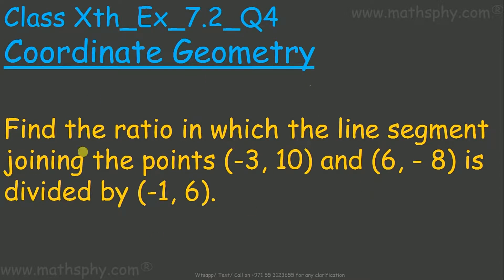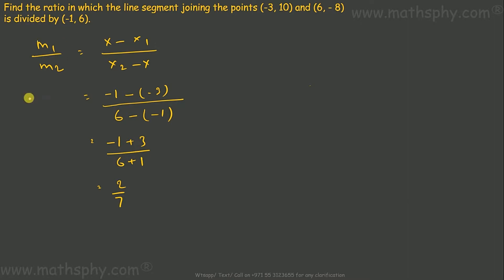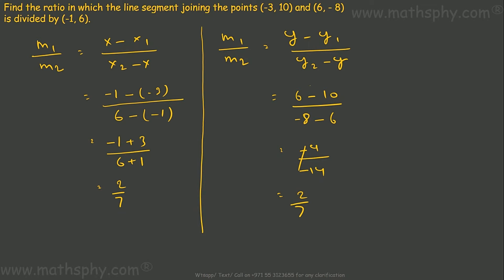SECTION FORMULA COORDINATE GEOMETRY CLASS 10, COORDINATE GEOMETRY CLASS 10 EX 7.2 Q4 NCERT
Find the ratio in which the line segment joining the points (-3, 10) and (6, - 8) is divided by (-1, 6).

In all these videos on Coordinate Geometry class 10th have always focused on explaining the basics and the solving the questions. My way of solving question will always refer back to the basics explained previously so that students can make the connect between basics and application of them.
Let’s now start about the Coordinate Geometry further:
In the previous standard (class 9th) we have learned about the basics of Coordinate Geometry. We have studied that to locate the position of a point on a plane, we require a pair of coordinate axes. The distance of a point from the y- axis is called its x- ordinate, or abscissa. The distance of a point from the x- axis is called its y- ordinate, or ordinate.

In this coordinate geometry from class 10th  you will learn about

How to find out distance between the two points whose coordinates are given. We will study this under Distance Formula

How to find the coordinates of the point which divides a line segment joining two points in a given ratio. We will study this under Section Formula

How to find out the area of a triangle formed by three given points. We will study this under Area of a Triangle

As per the syllabus, you will learn the following in my Coordinate Geometry Chapter Videos:

Please use this link for the YouTube playlist of Coordinate Geometry Class 10th:

Introduction Theorem
What is Distance Formula
What is Section Formula
How to find out Area of a Triangle

I have done ex 7.1 (Distance Formula), 7.2 (Section Formula) and 7.3 for Area of a Triangle

Abhishek Agarwaal
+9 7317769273